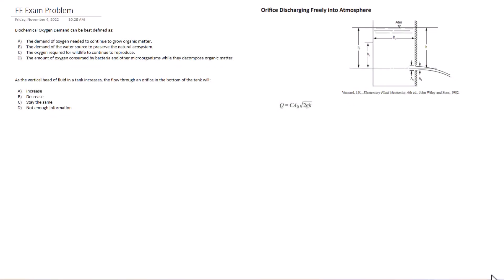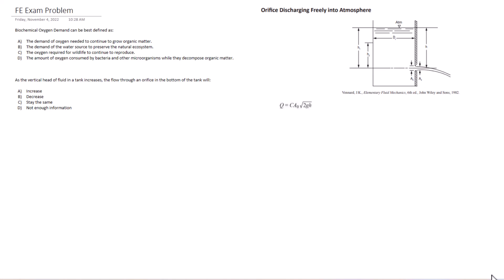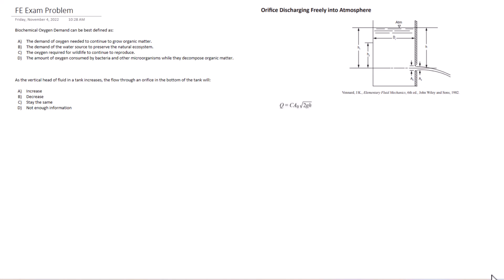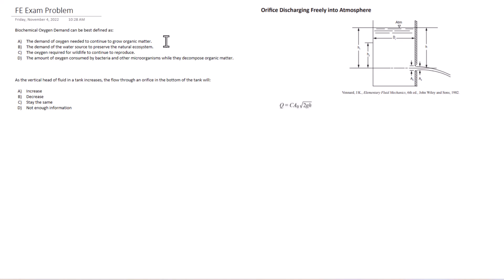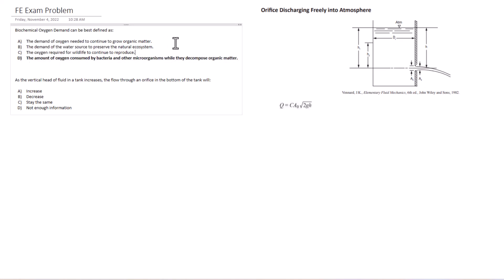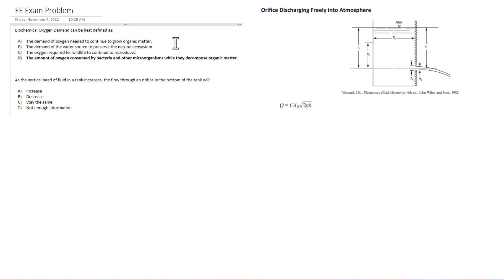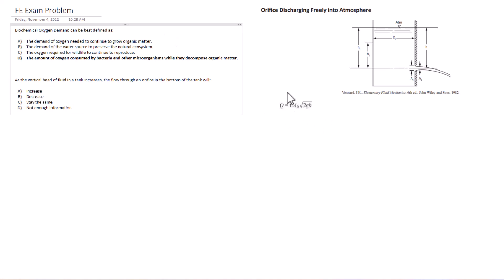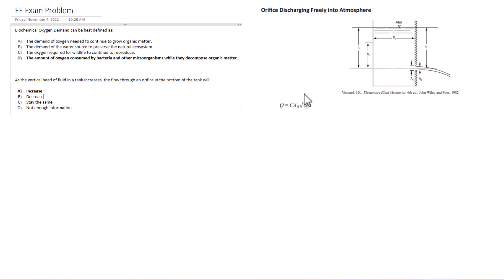Conceptual Questions | FE CIVIL FLUID MECHANICS